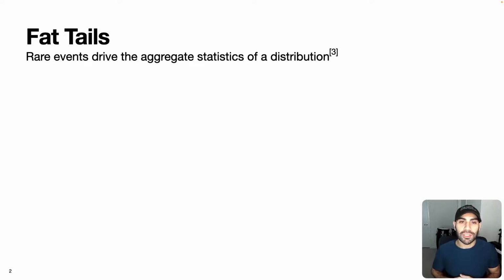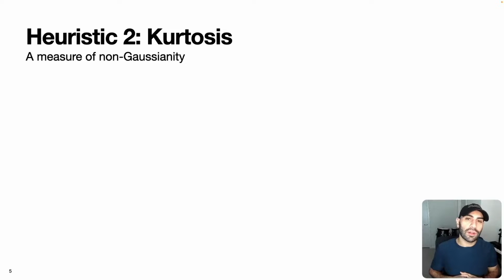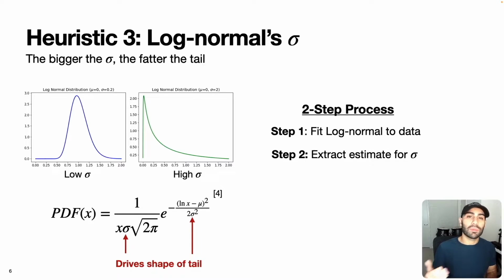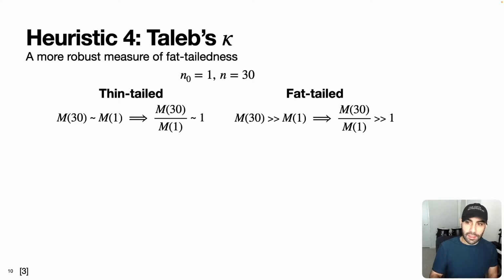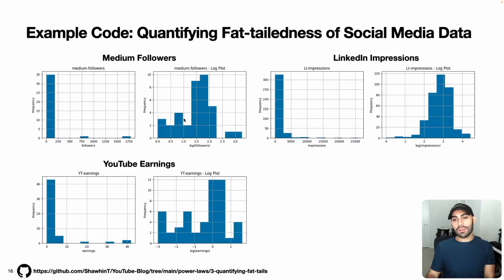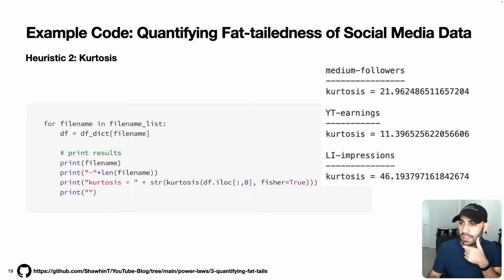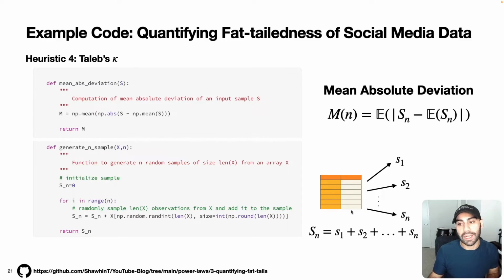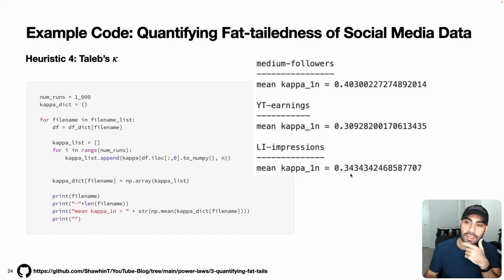4 Ways to Measure Fat Tails with Python (+ Example Code)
This is the 3rd video in a series about Power Laws and Fat Tails. In this video, I break down 4 ways we can quantify fat tails and share Python code analyzing real-world data.

[5] Pham-Gia, T., & Hung, T. (2001). The mean and median absolute deviations. Mathematical and Computer Modelling, 34(7–8), 921–936.

Intro - 0:00
Fat Tails - 0:45
4 Ways to Quantify Fat Tails - 2:02
Heuristic 1: Power Law Tail Index - 2:32
Heuristic 2: Kurtosis - 3:50
Heuristic 3: Log-normal's σ - 5:29
Heuristic 4: Taleb's κ - 7:04
Example Code: Quantifying Fat Tails in Social Media - 11:44
What's next? - 22:29